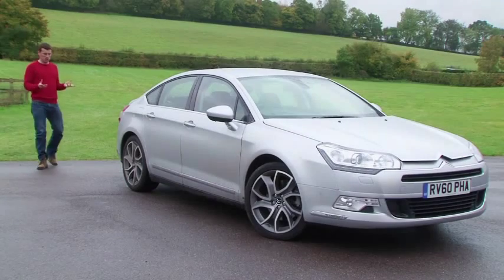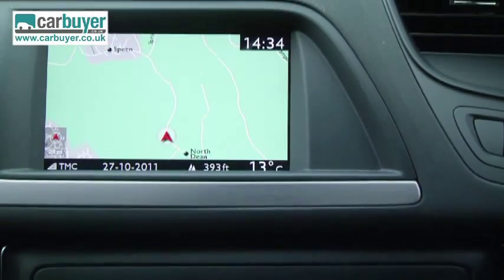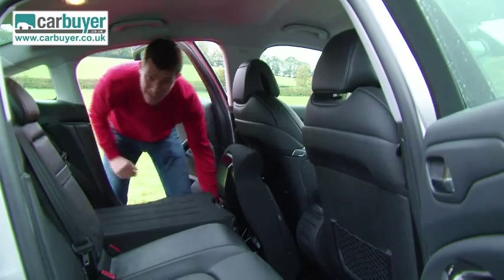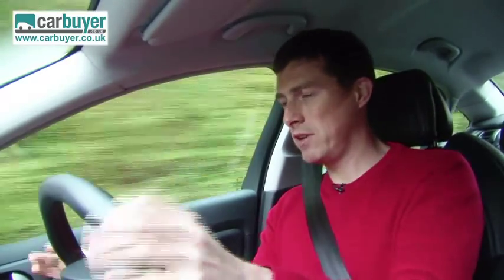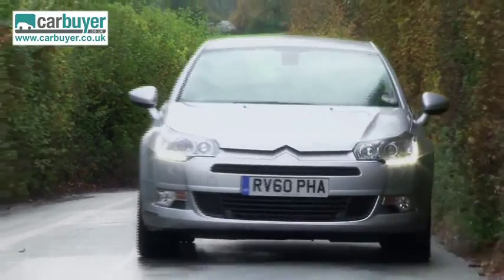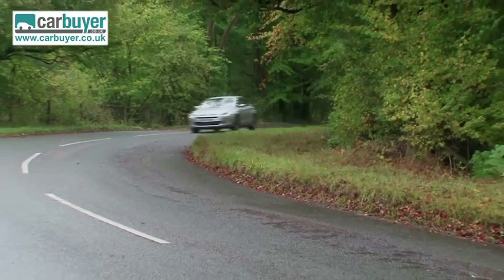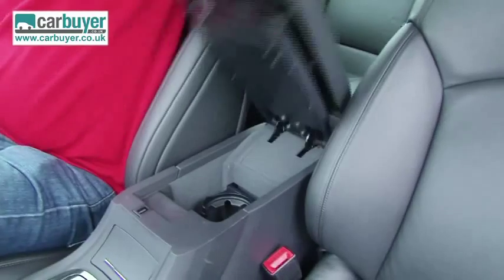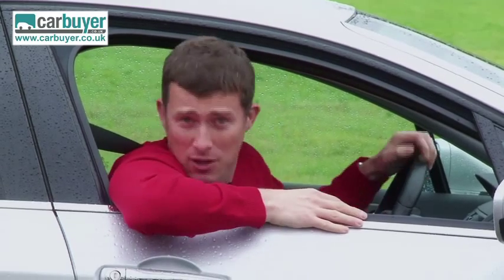Citroen C5 review - CarBuyer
citroen gt
citroen c4
citroen ds3
citroen gt top gear
citroen pronunciation